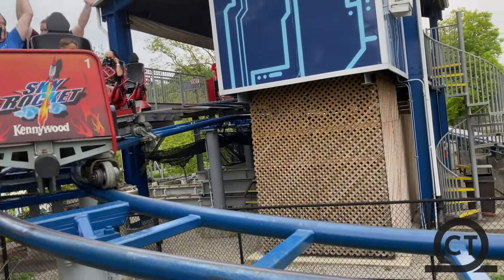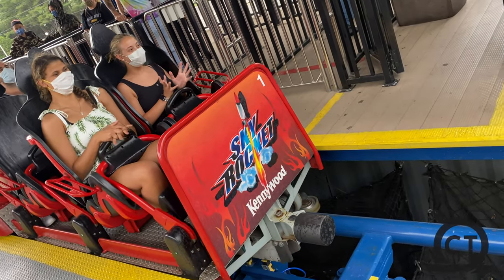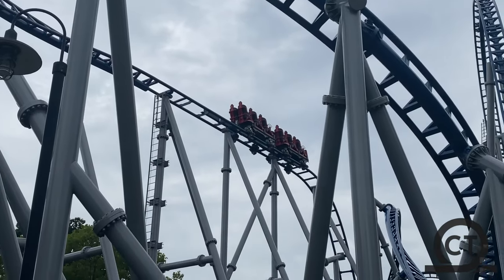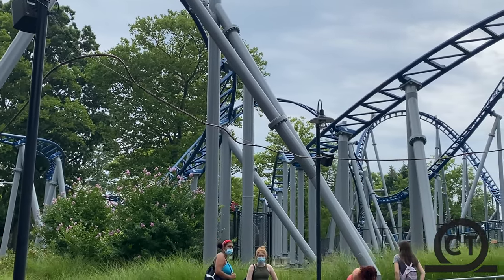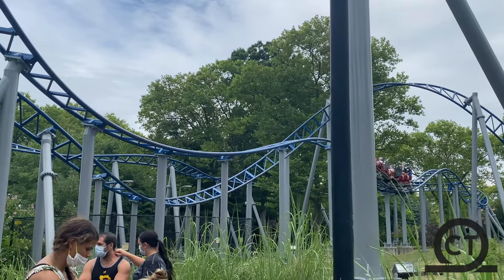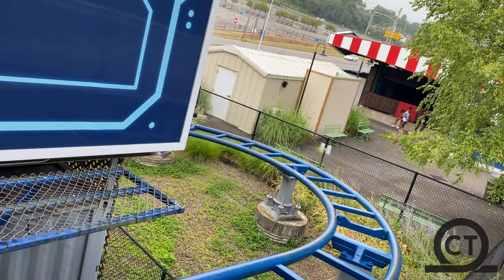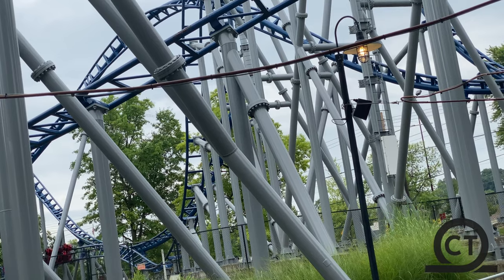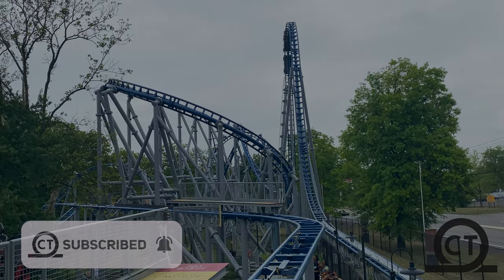Sky Rocket Review | Kennywood Premier Rides Launch Coaster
Get my full in-depth review on Sky Rocket located at Kennywood!  This Premier Rides’ Sky Rocket 1 was the first of its kind and is a wacky ride!

EQUIPMENT:
iPhone 11 Pro Max (Video)
DJI Osmo Mobile 4 Gimbal
Sony a6500 w Sony 18-135 mm lens
GoPro Hero 9 Black (POV Camera)

HAVE ANY QUESTIONS SEND IT TO